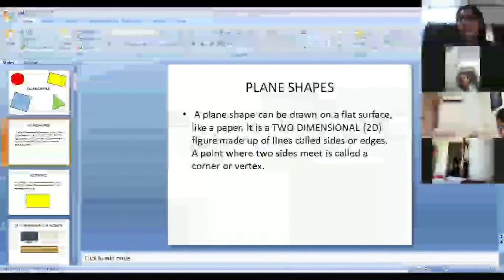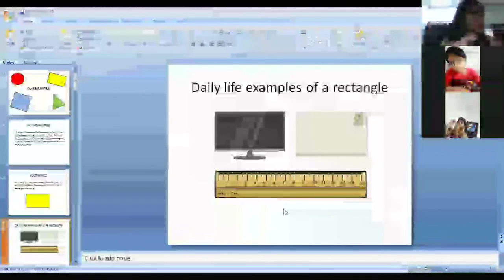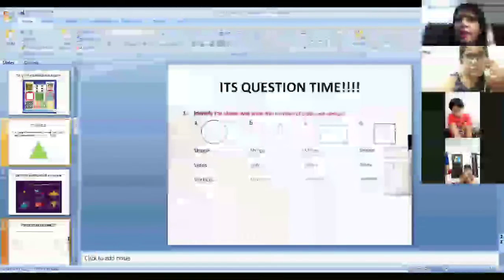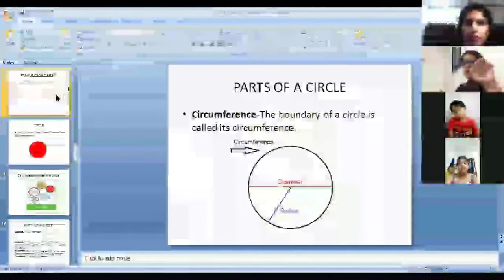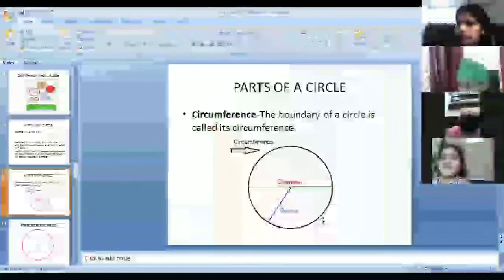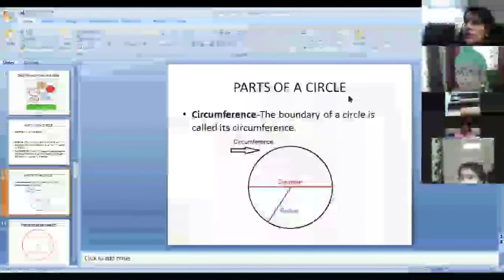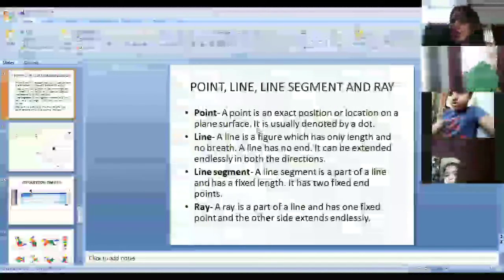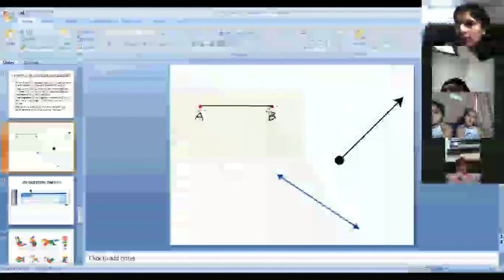CHAPTER 7 SHAPES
PLANE SHAPES